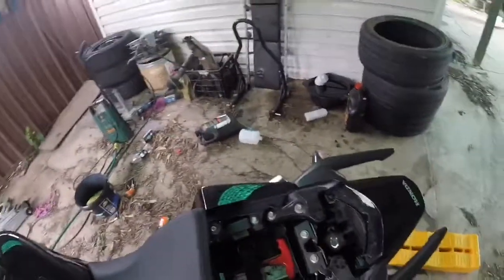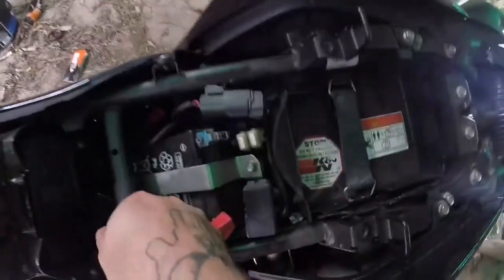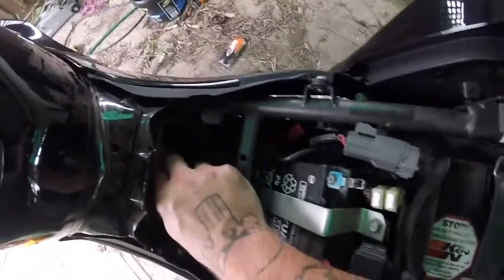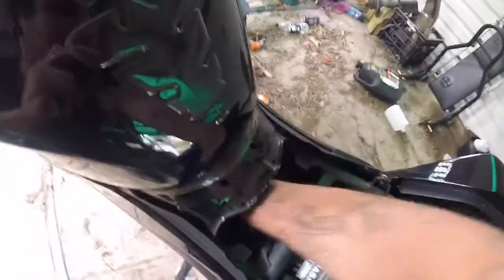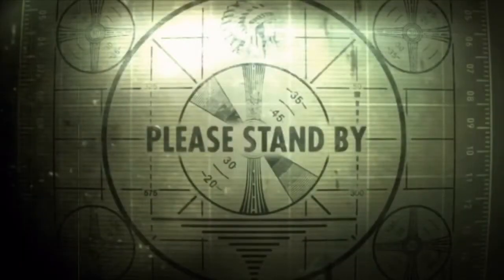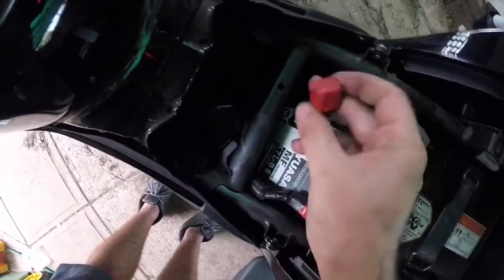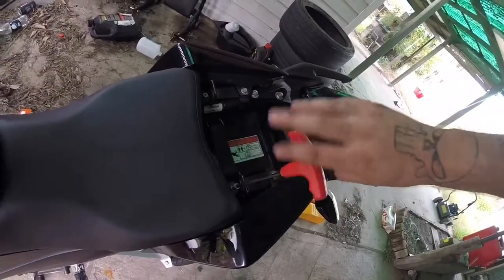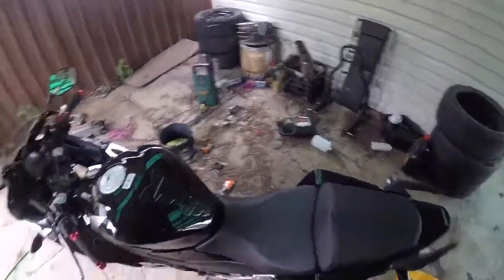Cbr 300r /250r k&n air filter install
Diy install of a k&n filter into the cbr 300r / 250r
Easy to do but it improves topend revs as it revs a lot faster